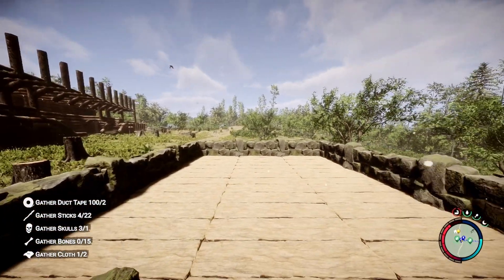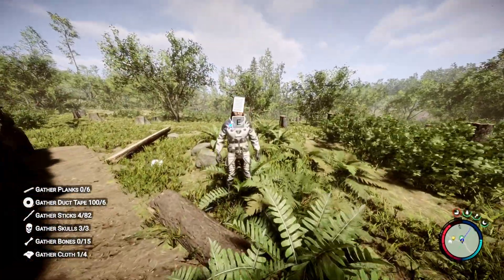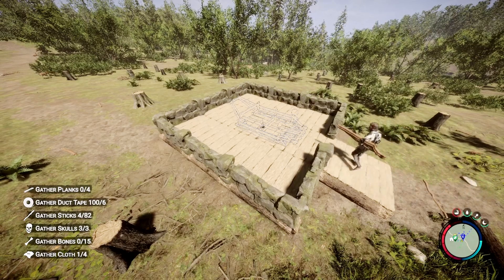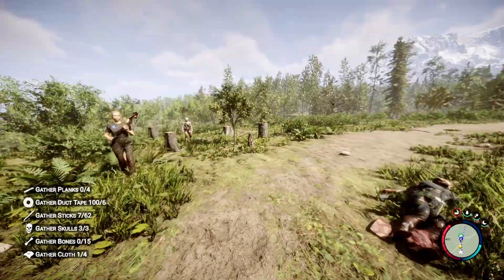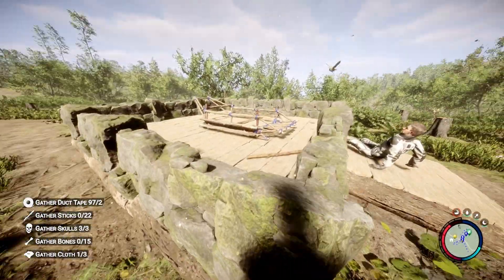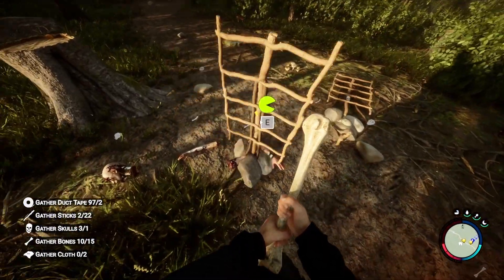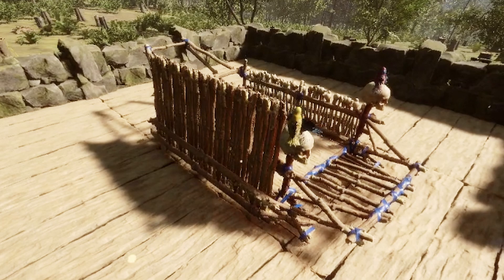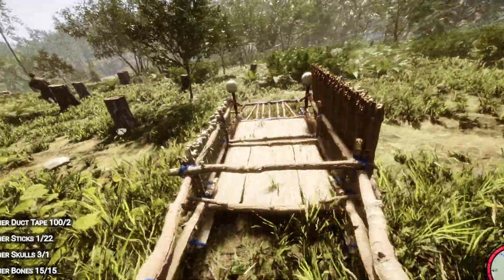LOG SLED Tips And Tricks.. Must Watch | Sons Of The Forest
Sons Of The Forest Log Sled Tips And Tricks
In this video series kelvin and i are working hard to build us our dream home on the river, Of course including a spare room for miss Virginia. There is some cool plans for our land in the forest to make it a little more enjoyable as well. Follow along as we go. The will also be a list of caves explorations below showing what was found in each one as we go through them.

Fight Demons
Changing Seasons
Co-op Gameplay
The developers describe the content like this:

Sons Of The Forest contains intense violence, blood and gore, as well as horror themes and occasional nudity.

SYSTEM REQUIREMENTS
MINIMUM:
OS: 64-bit Windows 10
Processor: INTEL CORE I5-8400 or AMD RYZEN 3 3300X
Memory: 12 GB RAM
Graphics: NVIDIA GeForce GTX 1060 3GB or AMD Radeon RX 570 4GB
DirectX: Version 11
Storage: 20 GB available space
Additional Notes: SSD (Preferred)
RECOMMENDED:
Processor: INTEL CORE I7-8700K or AMD RYZEN 5 3600X
Memory: 16 GB RAM
Graphics: NVIDIA GeForce 1080Ti or AMD Radeon RX 5700 XT
DirectX: Version 11